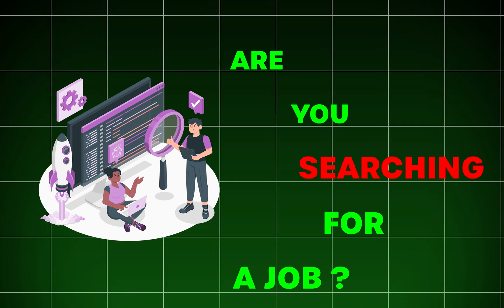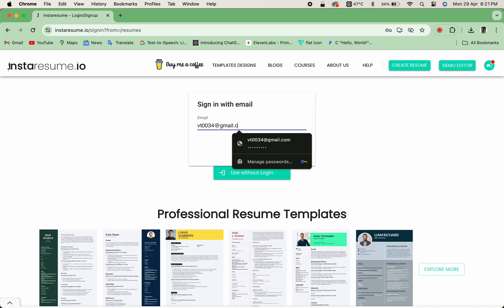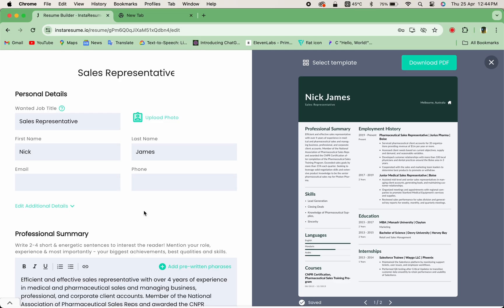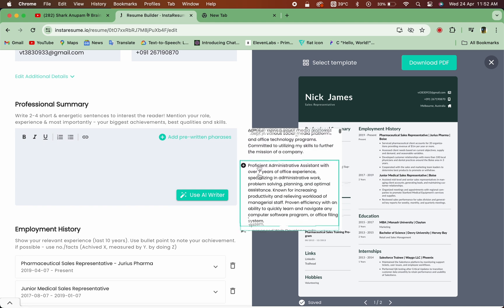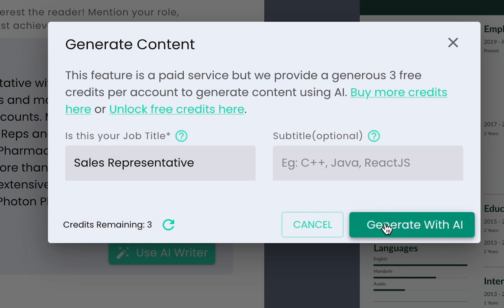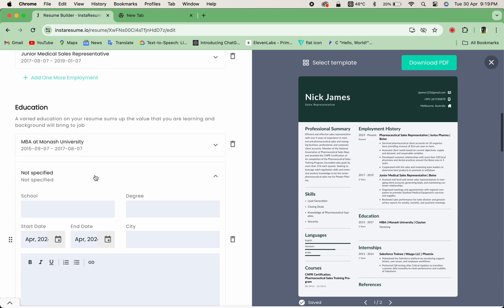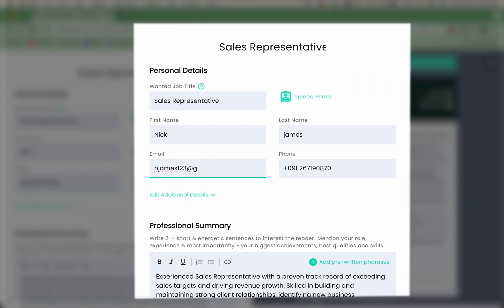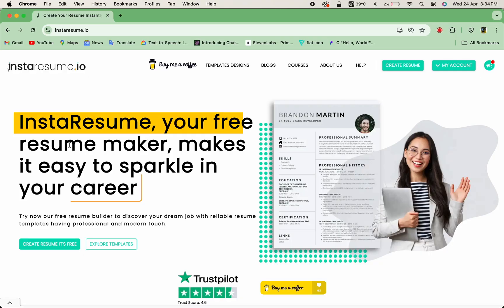Free Resume Builder Website (Best FREE Online CV Maker) No Scam | Free mein resume kaise bnaye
Free Website That Make Resumes (The Best Free Online Resume Builder) Want to find the best free websites that let you make a resume? I'll take care of you!

In this video, we will see how can we create professional resume for free with a choice of 15+ resume templates.
Best AI resume builder with AI writer for writing your professional summary, work experience and skills with a click of button.

The website that lets you make a resume for free are truly free! And you won't have to pay anything to have your resume made.

This video will show you the best online CV maker or website for making CVs. If you've been looking for a long time, you NEED to watch it!

Important parts of Video:

00:00 Introduction to tool.
00:11 Template designs in Instaresume.
00:25 Choose from our prefilled resume templates with choice of 15+ job profession videos.
0:40  Write all your details in resume builder.
1:00 Use AI writer to create professional summary.
1:19 Use AI writer to create Employment history.
1:41 Resume ready to download.
1:59  Download your resume in PDF format.